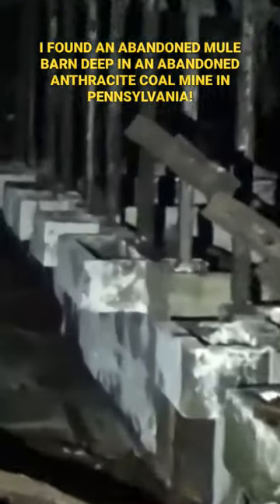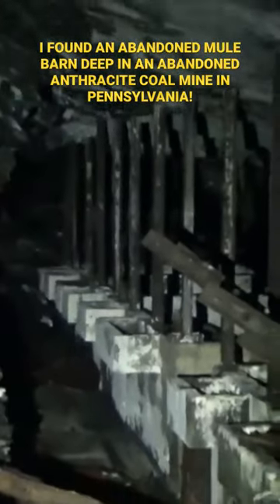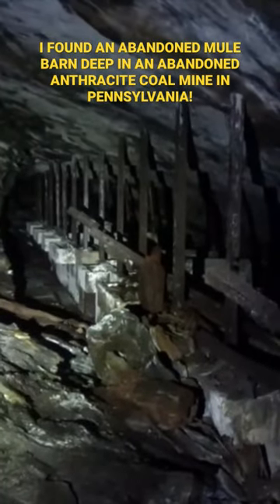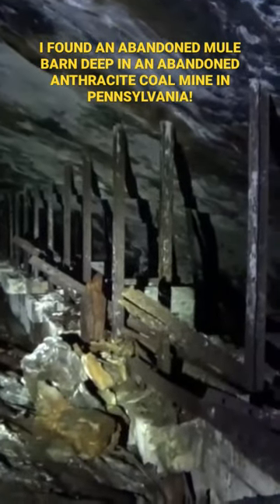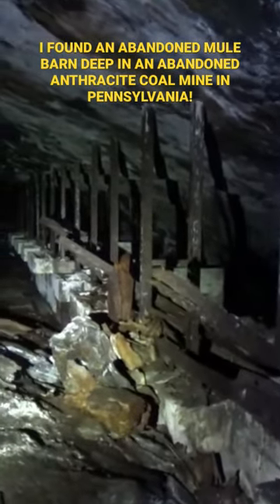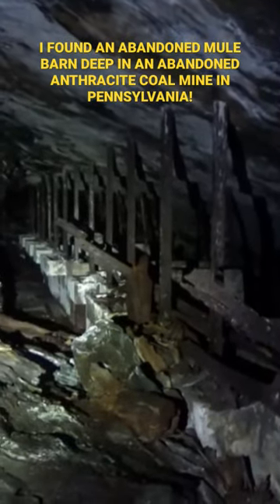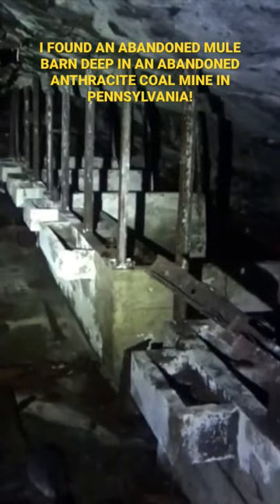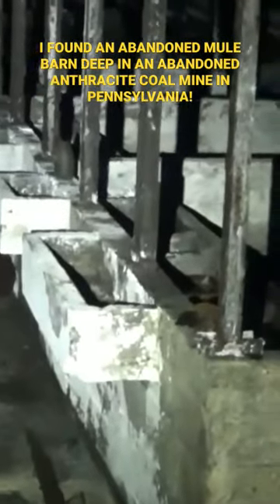I Found an Abandoned Mule Barn in an Abandoned Anthracite Coal Mine in the Pennsylvania Mountains!!!